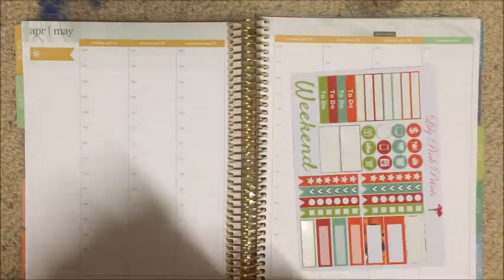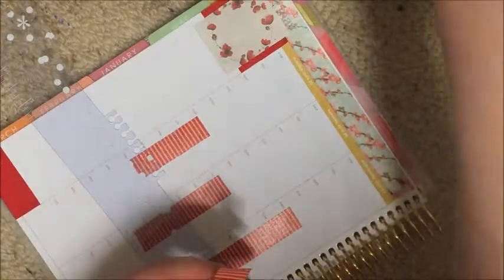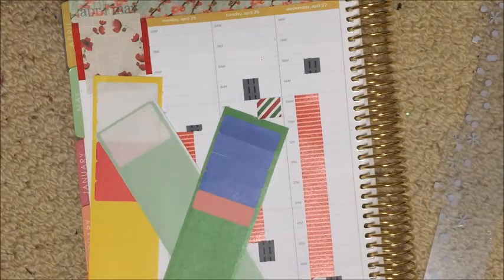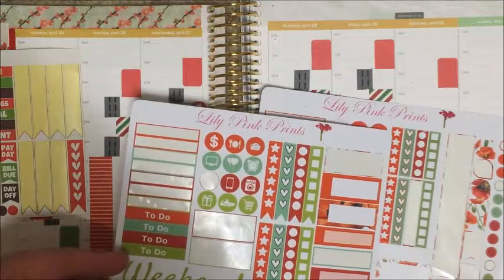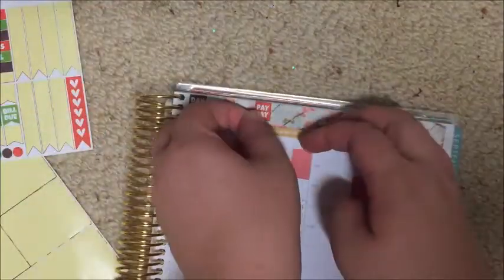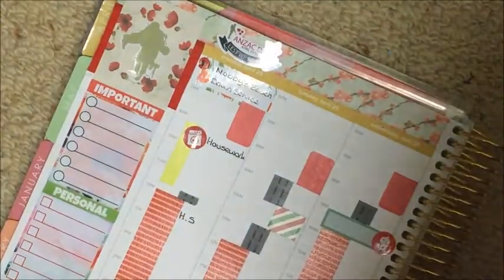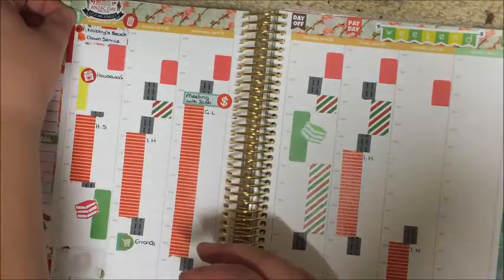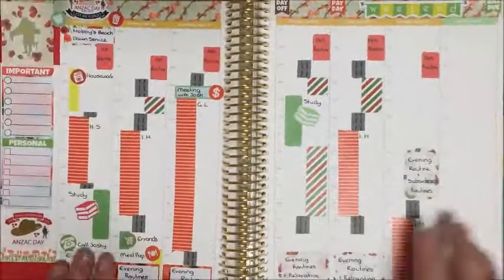Plan With Me * Anzac Day * Hourly * Dreamweaver Life *